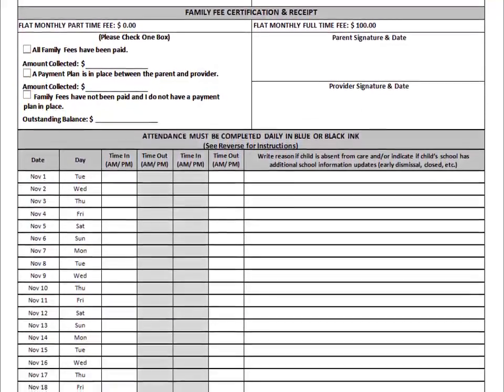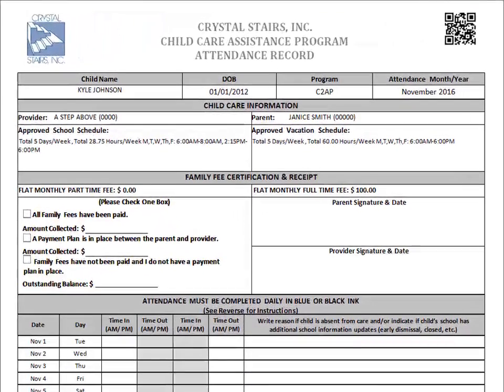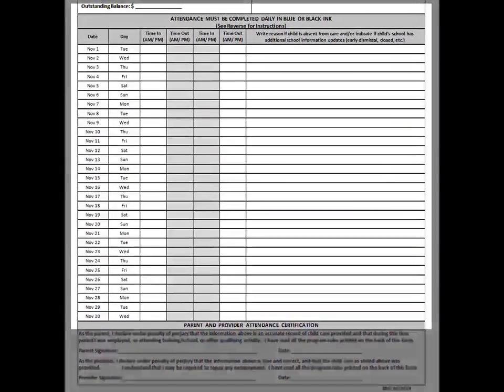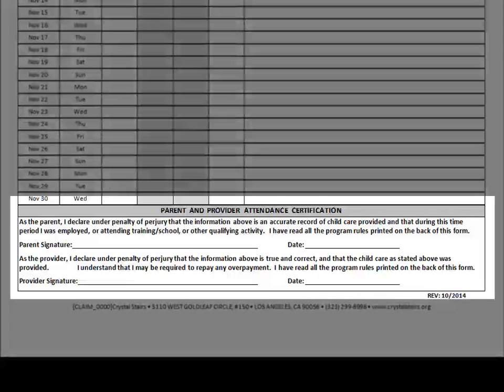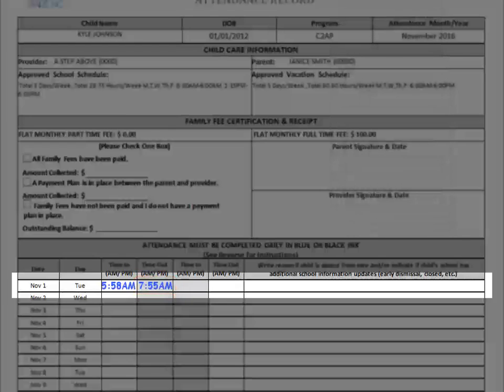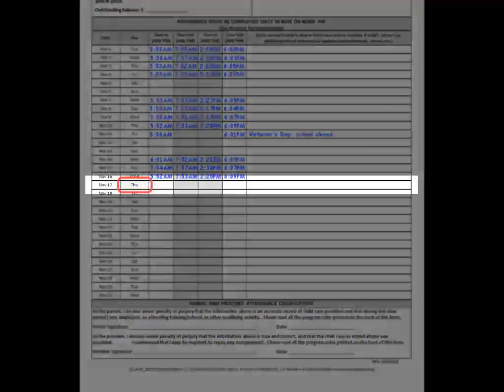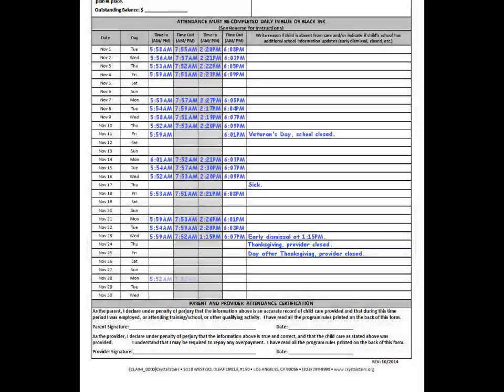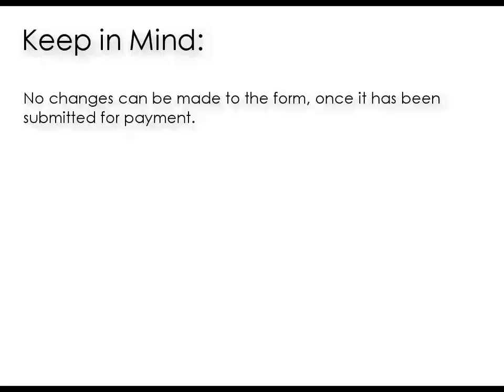Crystal Stairs How to: Filling Out the Attendance Record Form (English)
Learn how to properly fill out the Attendance Record Form